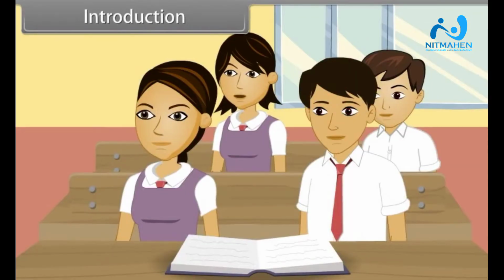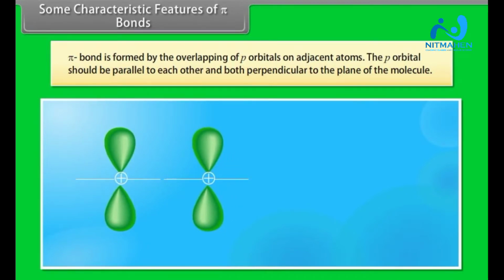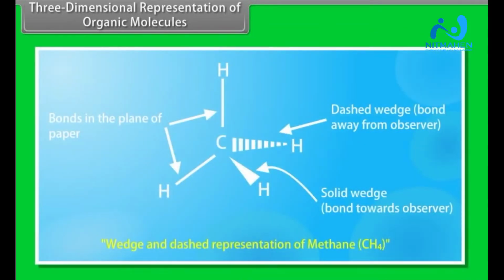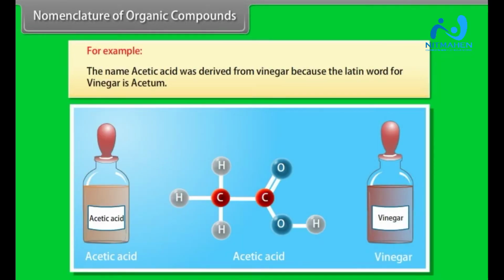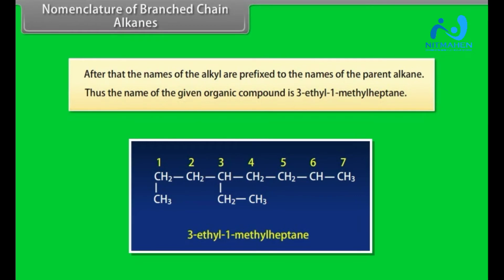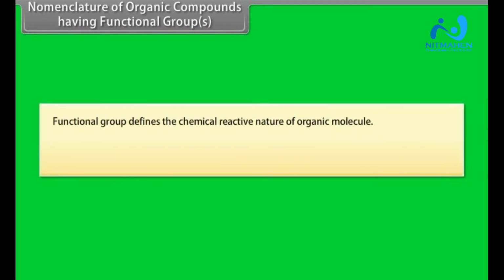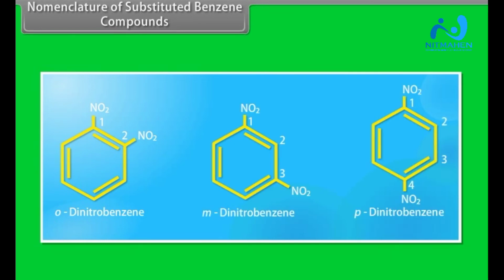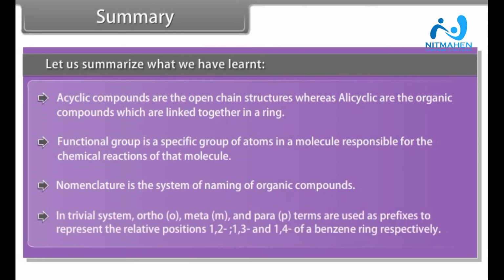ORGANIC CHEMISTRY -1 # NEET JEE IIT MH-CET BY NITIN SIR